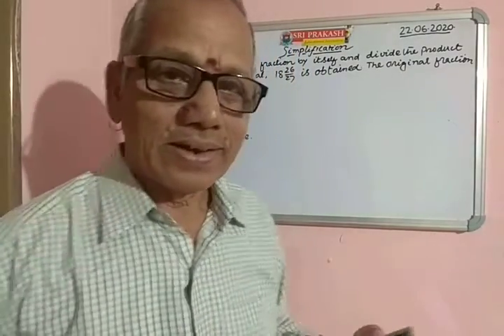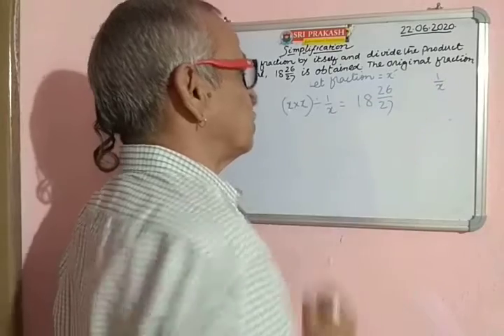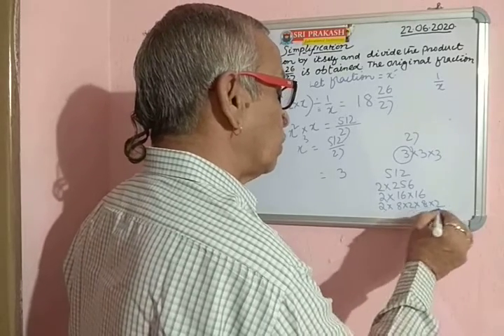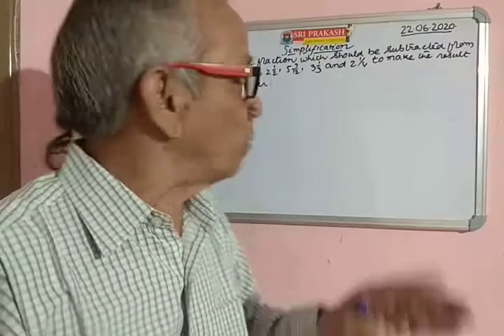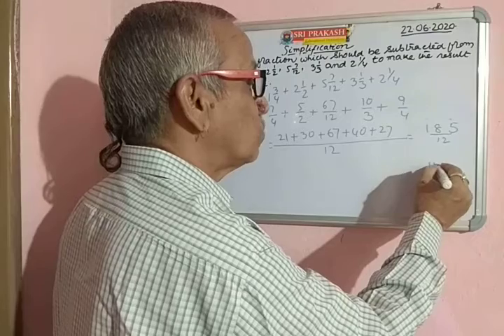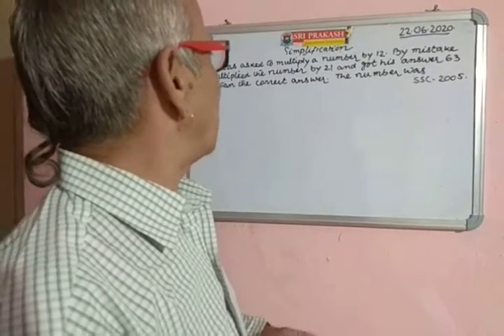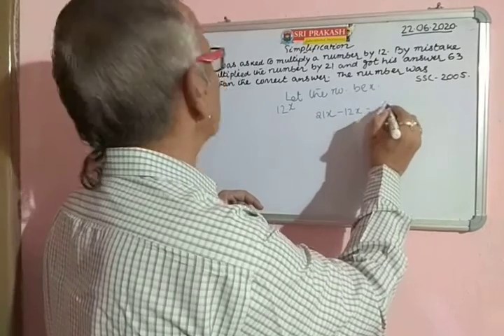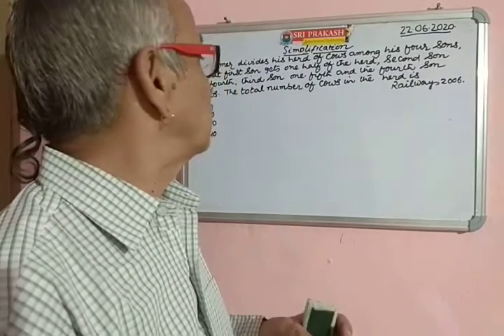SIMPLIFICATION - 03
QUANTITATIVE APTITUDE FOR ALL COMPETITIVE EXAMINATIONS.